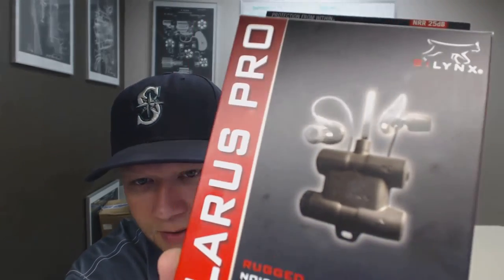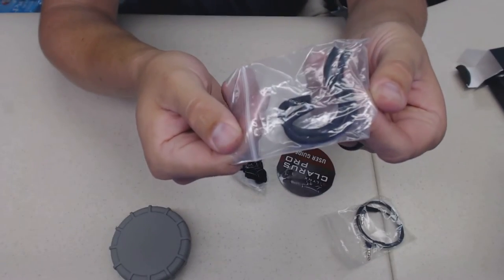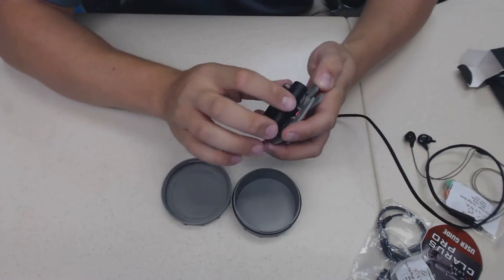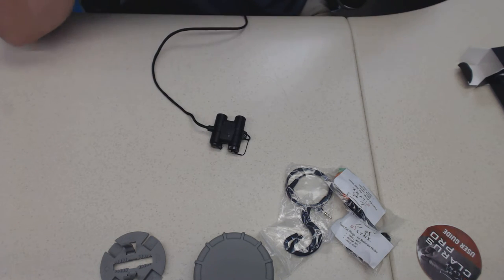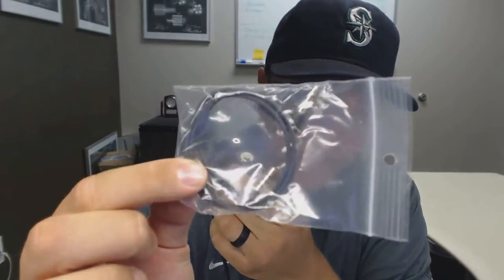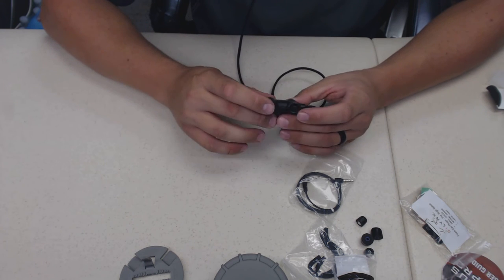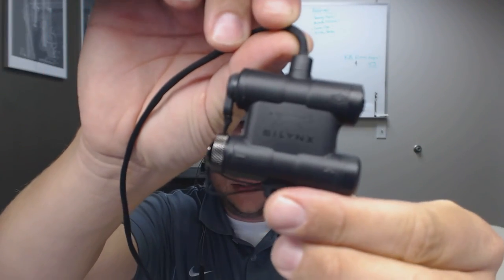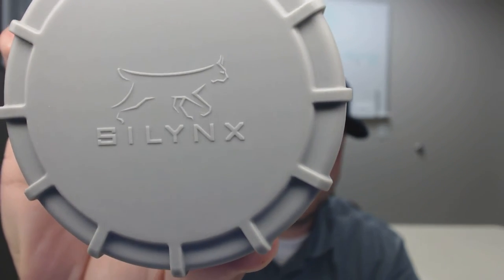SILYNX CLARUS PRO Ear Protection Open Box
Very cool technology. Hearing is super important. If ALL of your friends aren't shooting rifles with silencers, you still may find the need of nice ear protection. These SILYNX Noise Cancelling Headsets are amazing. I'm very impressed.